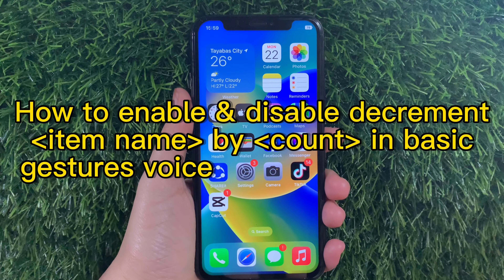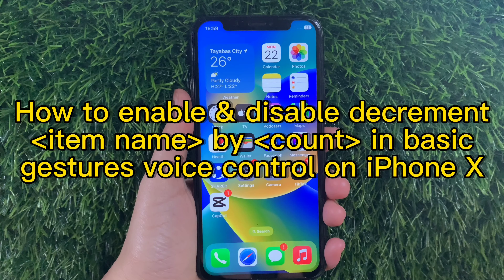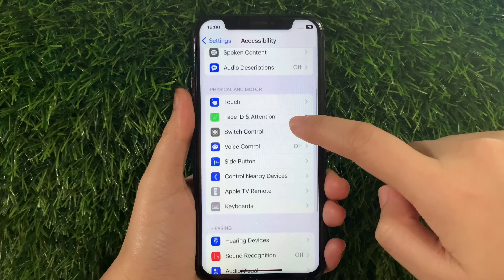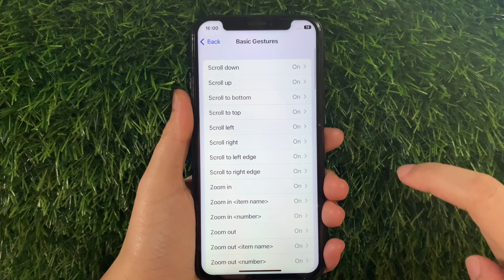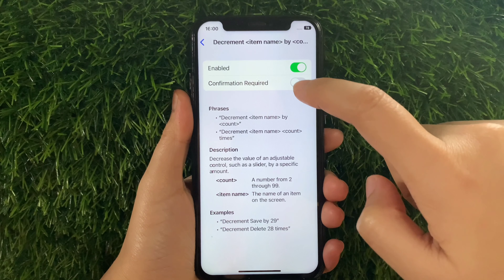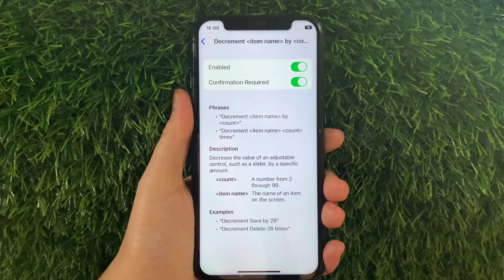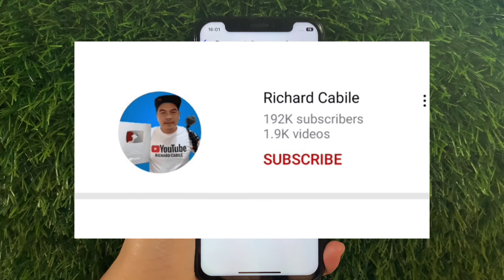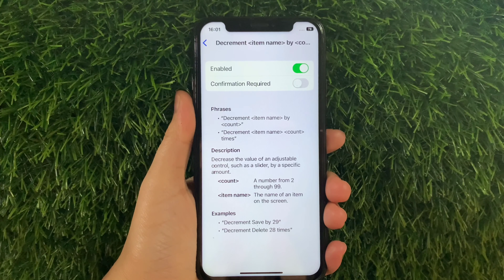How to enable or disable decrement item name by count in basic gestures voice control on iPhone X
Do you want to enable or disable decrement item name by count in basic gestures voice control on iPhone X mobile phone.

Thanks...